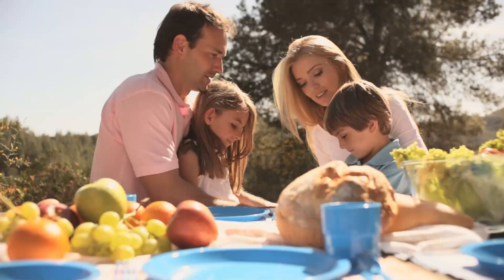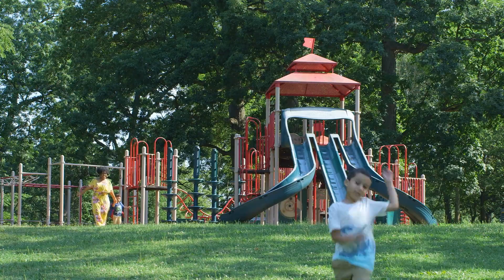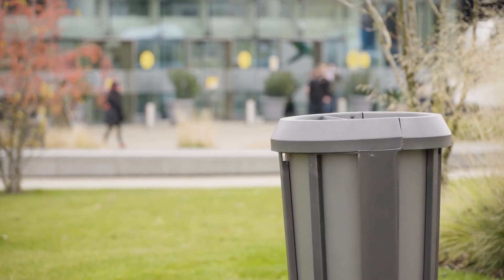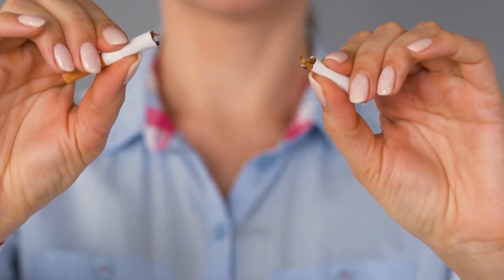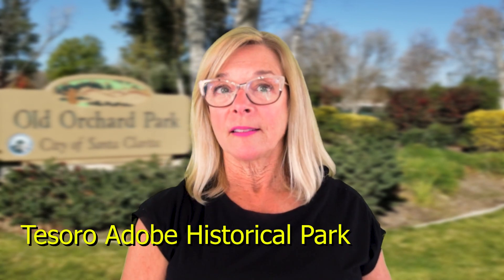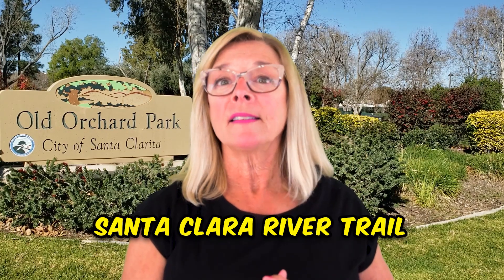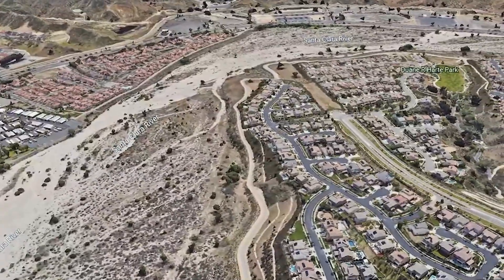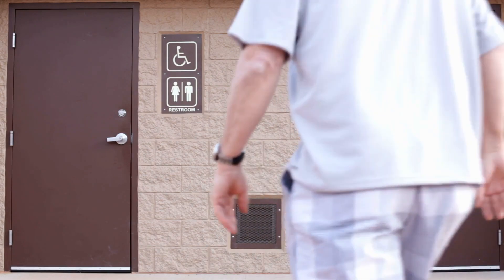10 Best Parks in Santa Clarita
10 Best Parks in Santa Clarita. In this video we dive into the 10 best parks in and around the Santa Clarita Area.

We  love the Santa Clarita Valley and we love showing other people what makes our area so Great.

📲 We have so many people contacting us who are moving here  and we ABSOLUTELY love it! Honestly, if you are moving or relocating here to The Santa Clarita area, we can make that transition so much easier on you!!

Kim Bloch, Realtor
HomeSmart
CA DRE 01509857